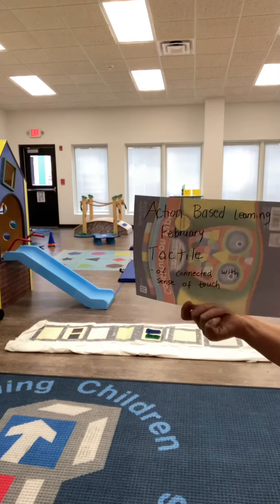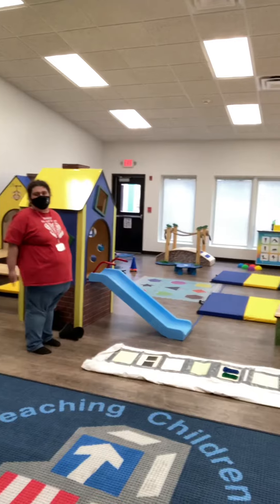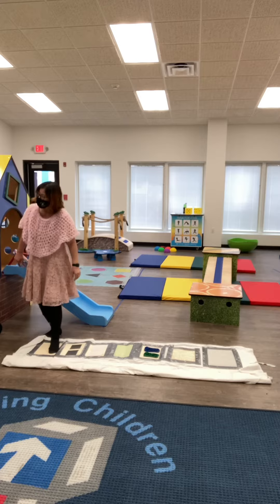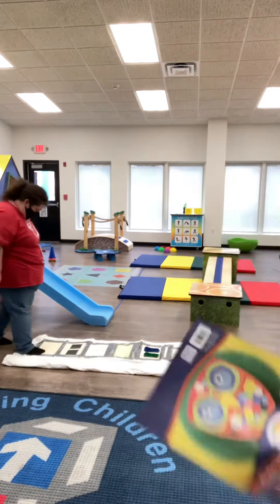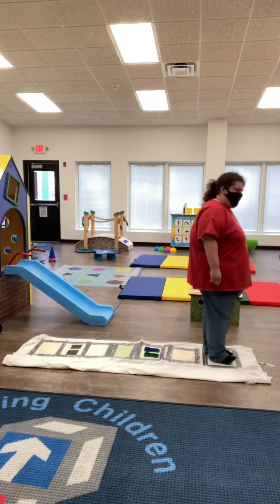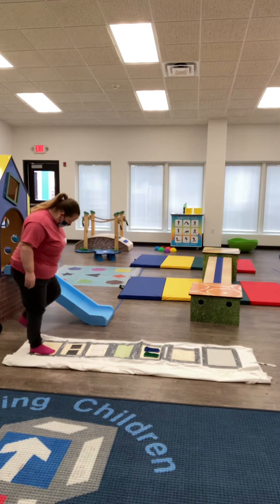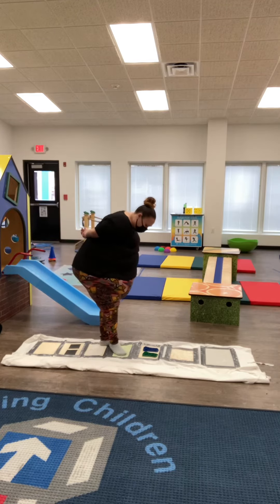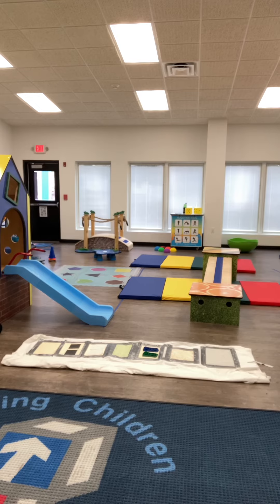Action based learning 2/1/21